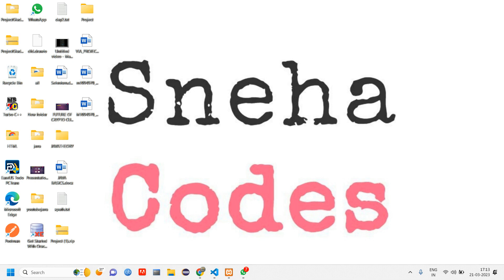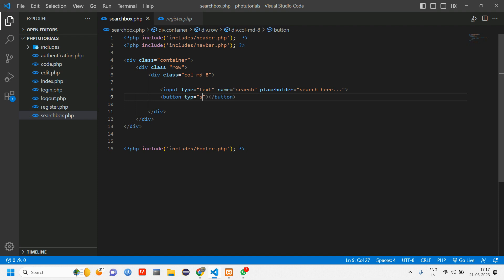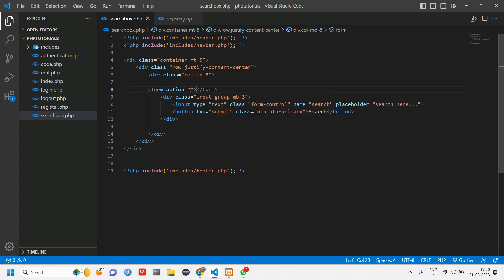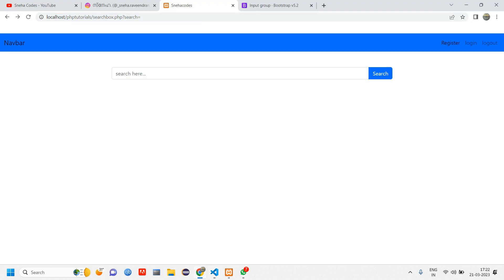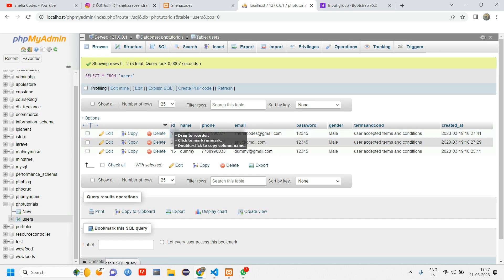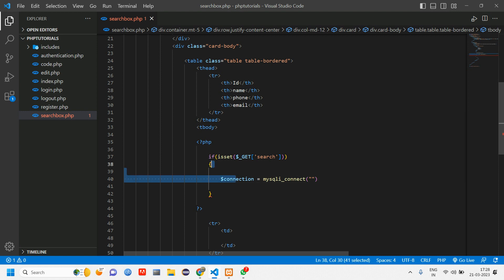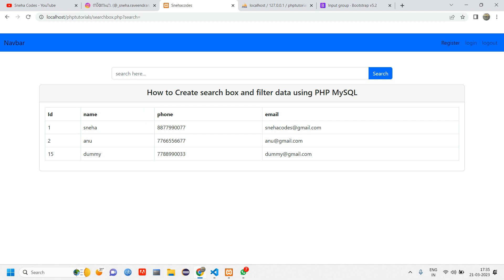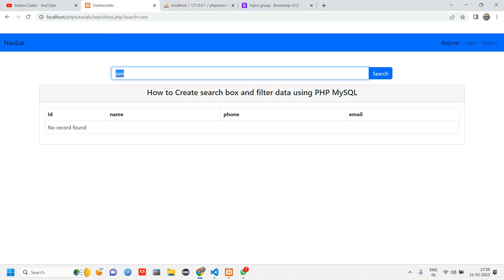How to make Search box & filter data in HTML Table from Database in PHP MySQL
In this video, you will learn How to make Search box & filter data in HTML Table from Database in PHP MySQL